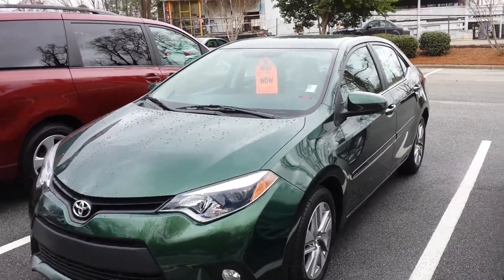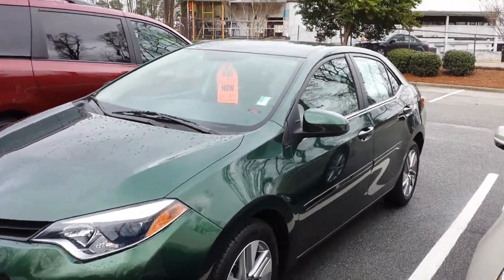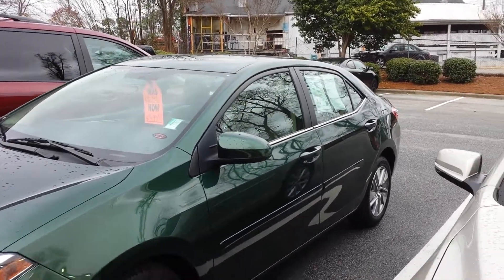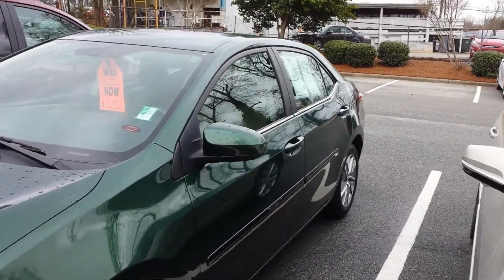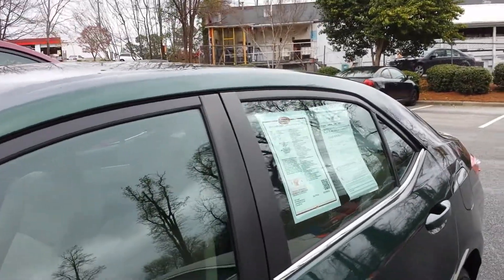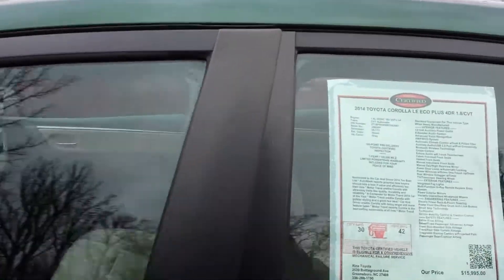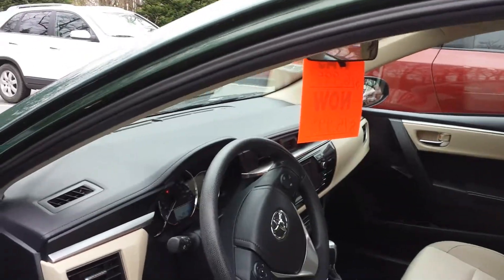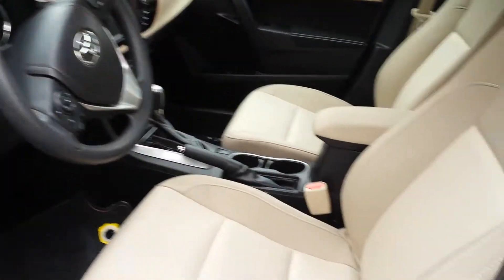2014 Toyota Corolla LE eco